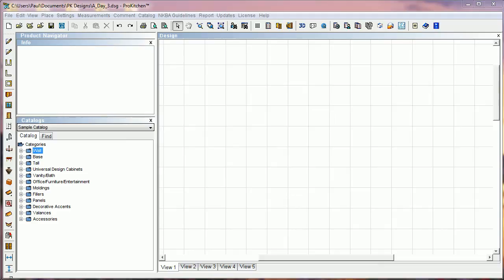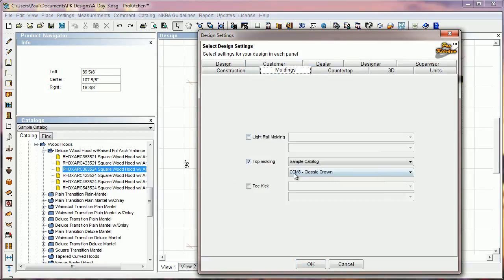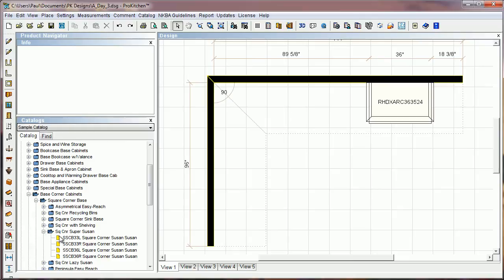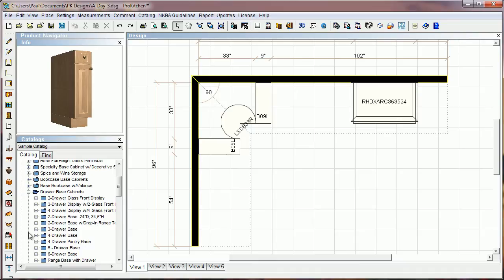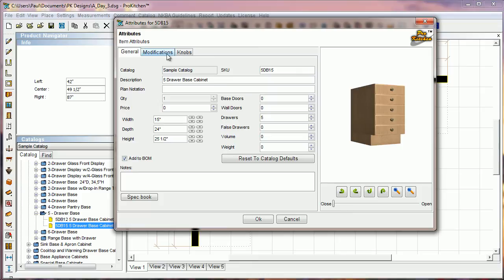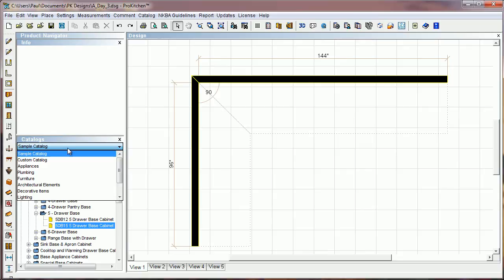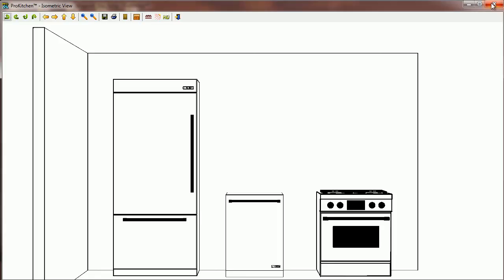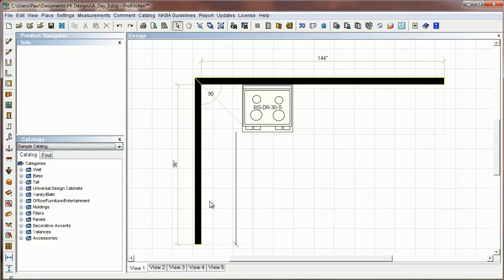Using the Auto Slab Drawer and Auto Corner Cabinet Adjustment Features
A brief walk-through on using ProKitchen Software's Auto Slab Drawer and Auto Corner Cabinet Adjustment features.